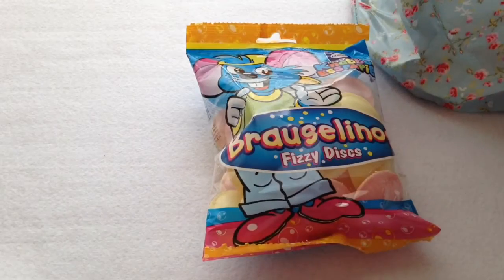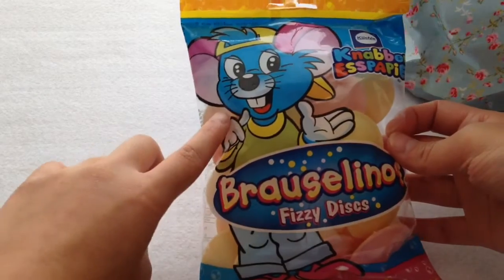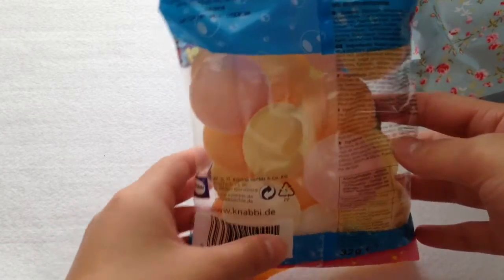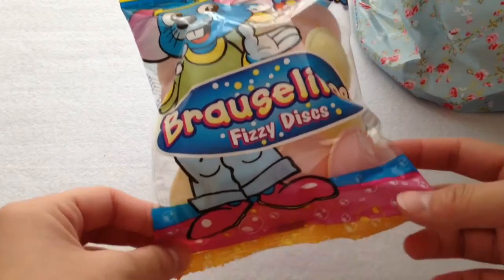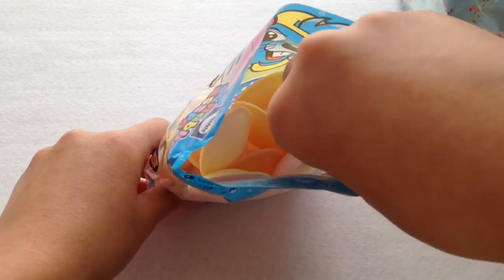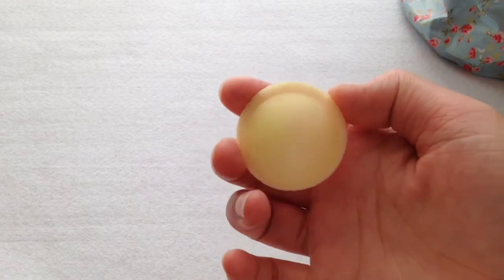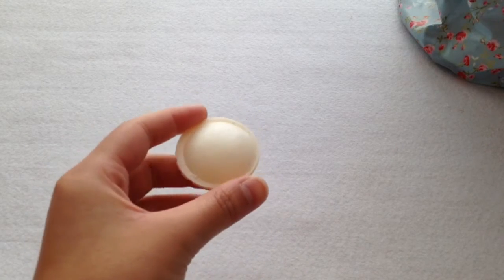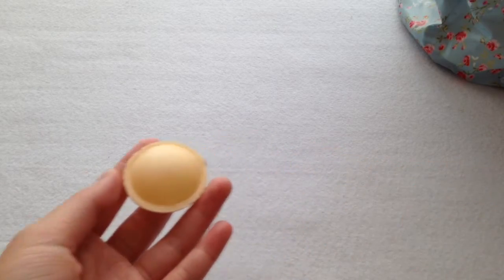German paper candy (fizzy disc) ^^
Personal:@judyv5